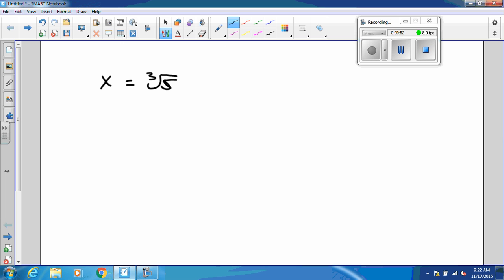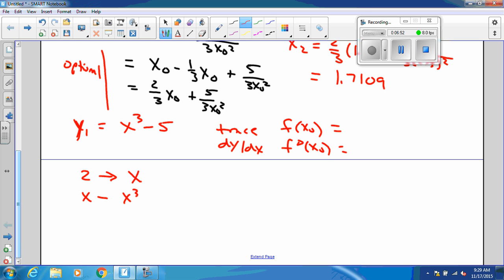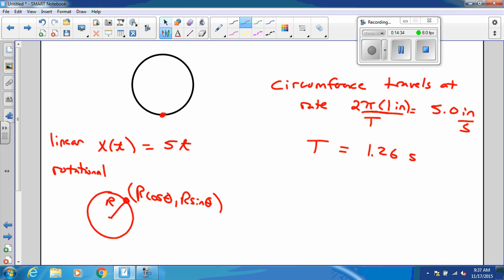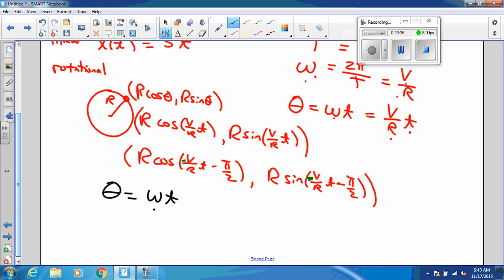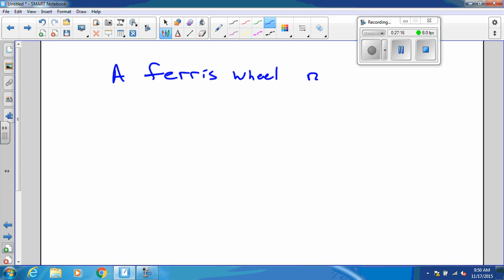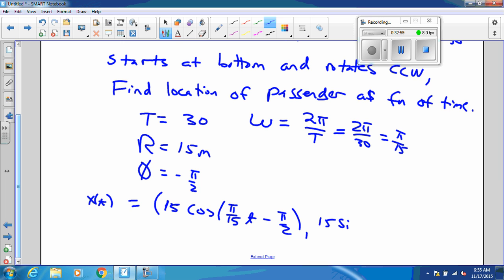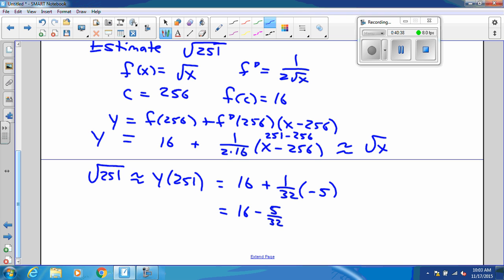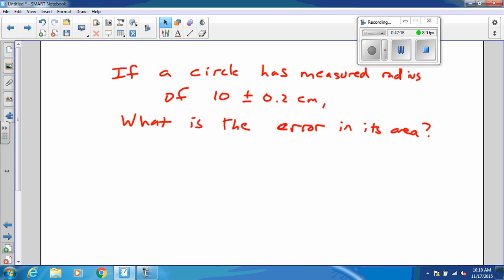Nov 17 Newton Followup and Differentials